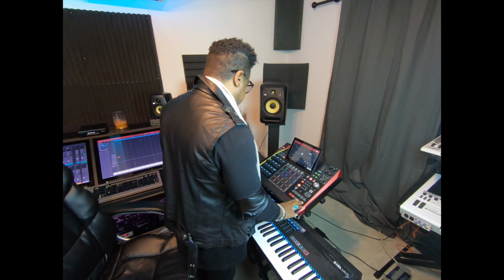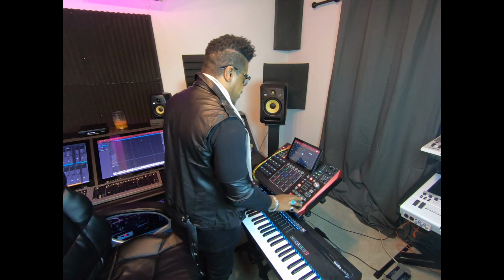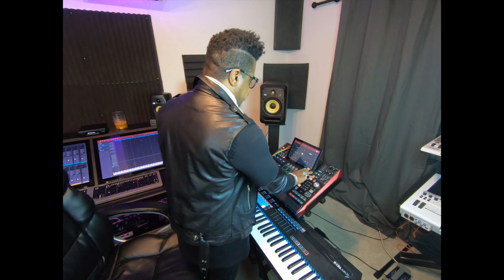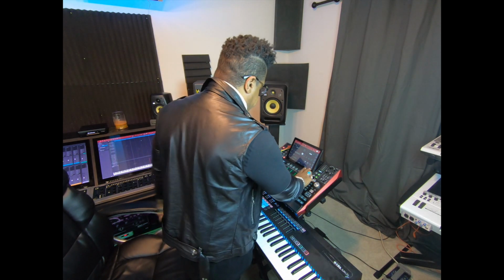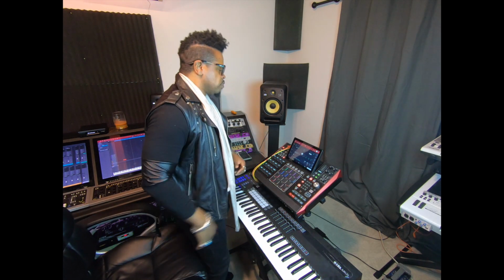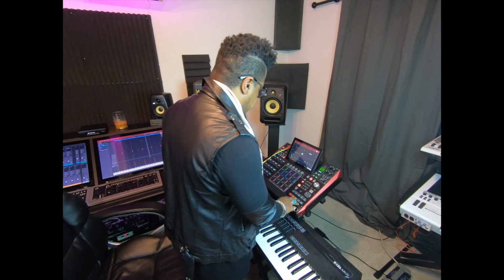MPCX Beat Break Down Part #4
Stone Paxton U.K. Soul Charts top 30 Nu Funk/Soul artist 9. Times Award winning Recording artist & Former member of the "Rick James Stone City Band" & Member of Allen Mcneils Troop Reloaded Stone Paxton Breaks Down Another Beat He made & How he put it together Trap Style On His MPCX